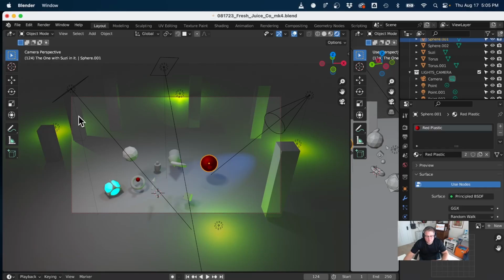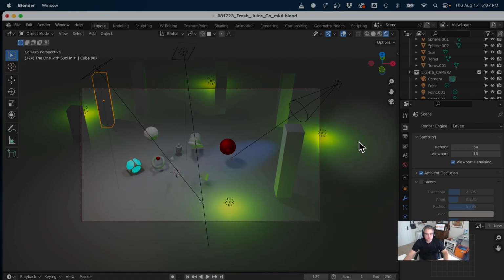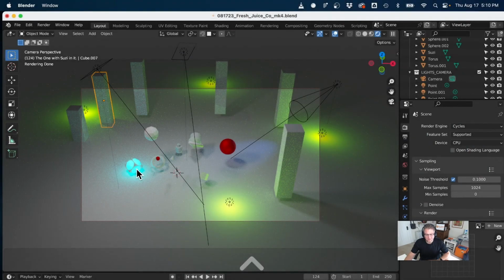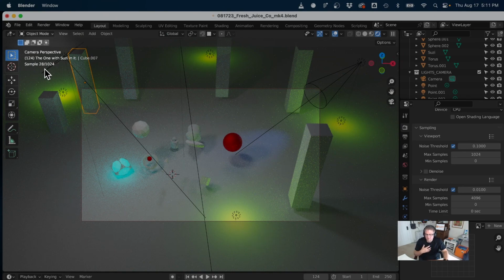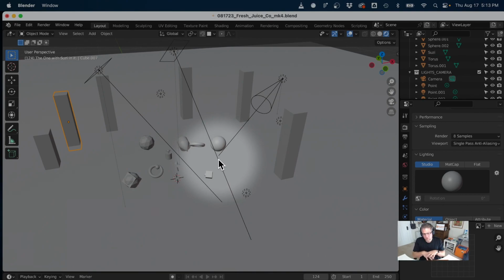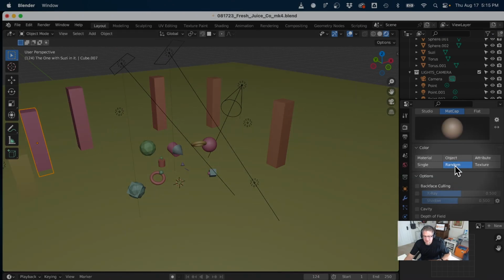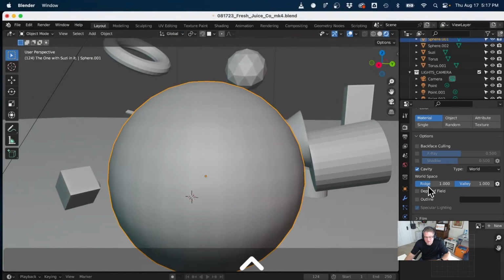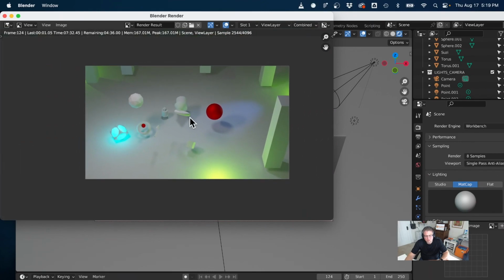Blender 3D Tutorial - Introducing Render Engines (Basics of Eevee, Workbench, & Cycles)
This video from the FJC Upskilling introduces the render engines and how to render a still image in Blender 3D. It's beginner-level, so I only introduce several aspects of the internal render engines as an overview.

00:00 - Preamble
00:32 - Changing HDRI in Material Preview
00:40 - Adjusting the HDRI of Material Preview
01:13 - Adding Scene lights to Material Preview
01:32 - Eevee Render Engine
02:06 - How to Render
03:08 - What is Eevee
03:29 - Switching to Cycles Render Engines
04:08 - How Cycles Works
05:06 - Adjusting Render Panel Settings
06:35 - Starting a Render from Cycles
07:31 - Introducing the Workbench Render
08:08 - Workbench Lighting
08:47 - Workbench Color options
08:58 - Random Color
09:27 - Introducing MatCaps
10:15 - Metal Carpaint MatCap
10:48 - Knifing edges into my poly to break the faces
11:06 - Examining the imperfection
11:15 - Normal and Toon MatCaps
11:51 - Workbench Options - Cavities
12:24 - Viewport Options - Wireframe Toggle
13:43 - Examining Cycle in-progress render
14:30 - Outro

Streamed on 17 August 2023 using OBS
(Excuse the audio- Air Conditioner was on and I tried to remove the background noise)
Blender v3.6.0

If you are interested in joining our no-obligation learning community on Discord, leave me a message on the video.